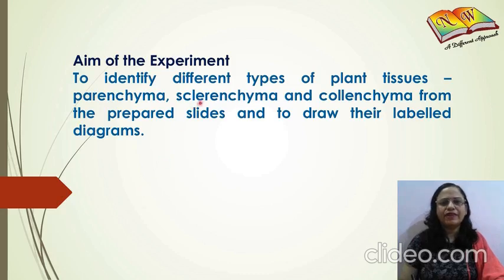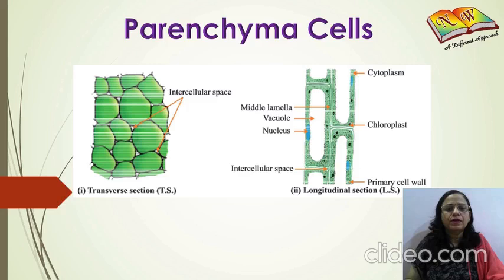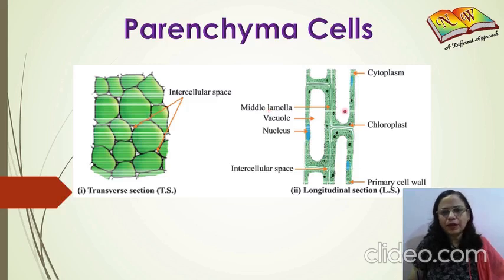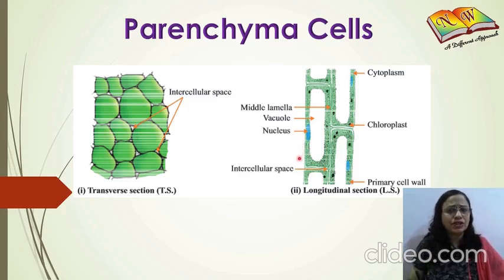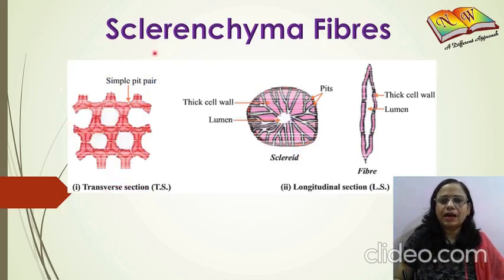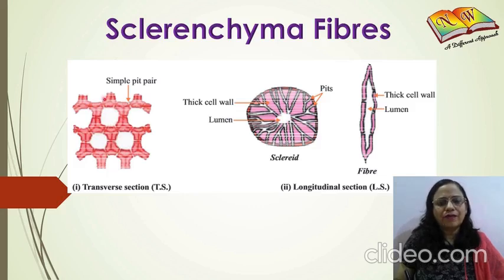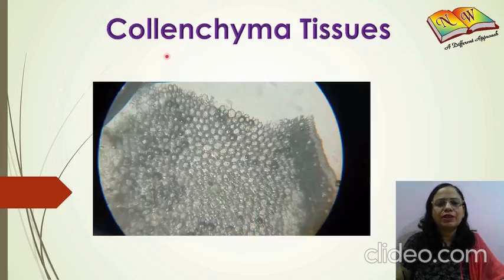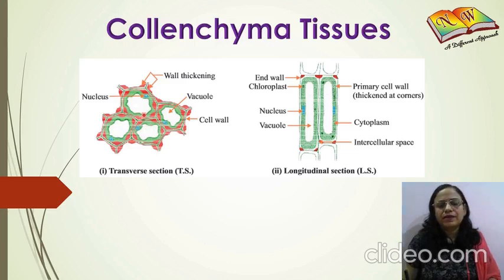Class 9th/Science experiment/New Way Publication